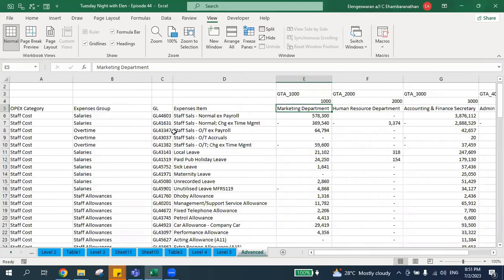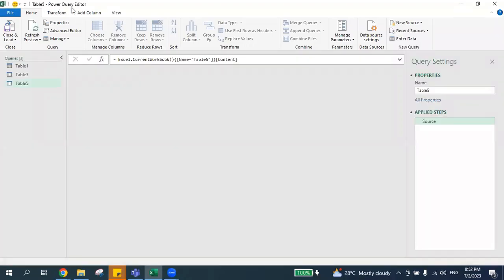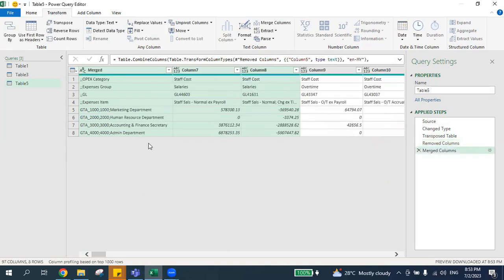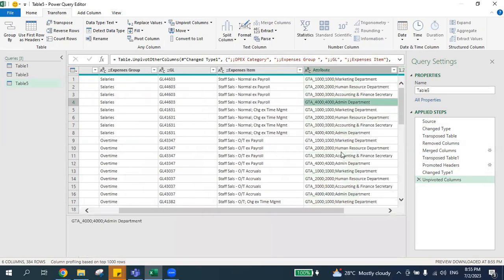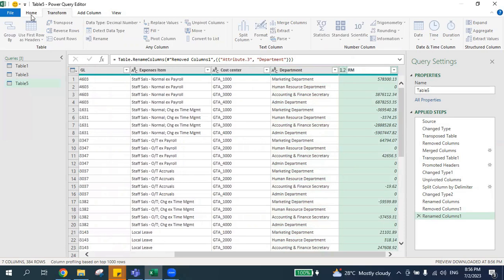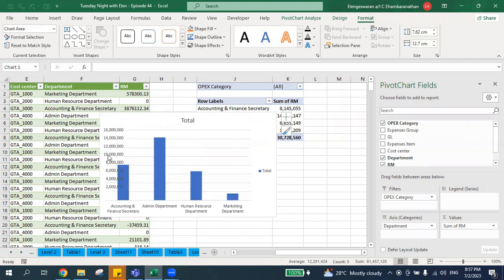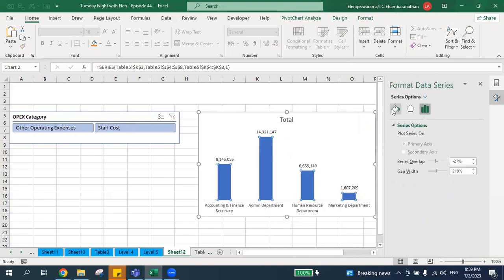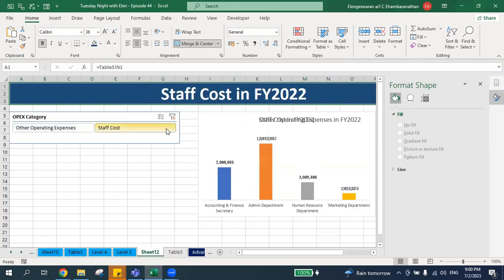Power Query & Dashboard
With Power Query, you can easily transform, clean, and reshape data from a variety of sources, including Excel, CSV, and databases.
But Power Query is not just about data cleaning. You can also use it to prepare data for analysis and reporting. For example, you can use Power Query to merge and append tables, filter and sort data, and create calculated columns and measures.

Once your data is transformed using Power Query, you can prepare a dashboard to present the data using PivotChart and Slicer. With PivotChart, you can quickly visualize data in a variety of chart types and with Slicer, you can filter and slice data by different criteria, such as date, category, or region.

Using Power Query and PivotChart with Slicer, you can create powerful and dynamic dashboards that allow you to explore and analyze data in real-time.

Kindly refer to the video. Should you have any inquiries, feel free to drop your questions in the comments sections.